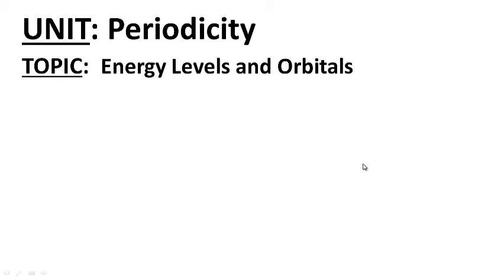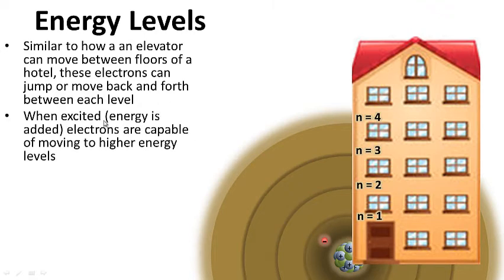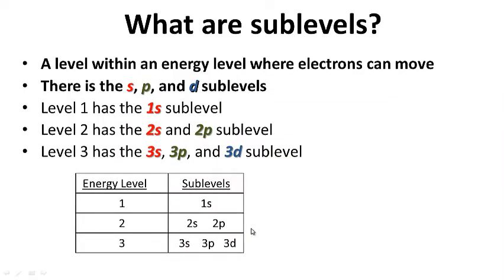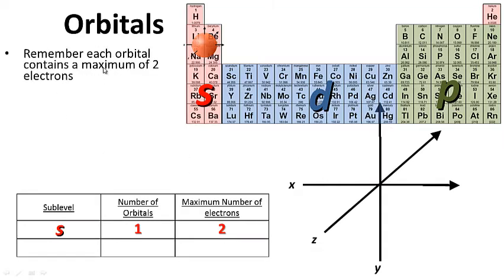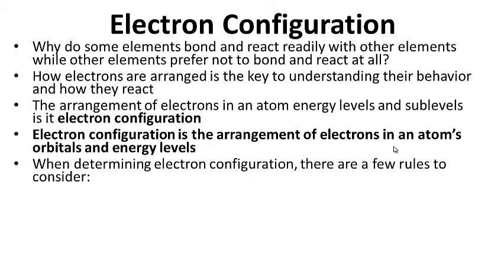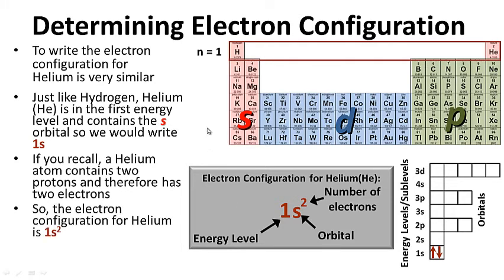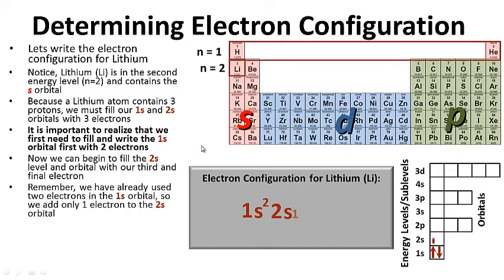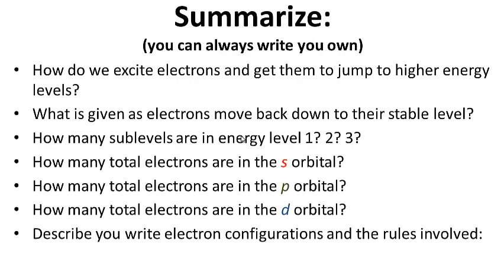Periodicity LESSON 1 of 3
energy levels, sublevels, orbitals, electron configuration